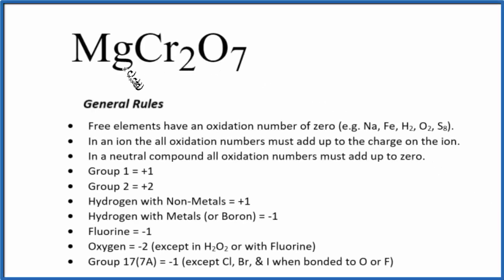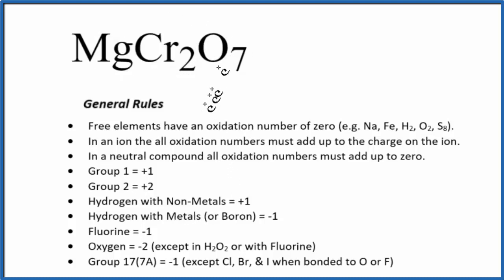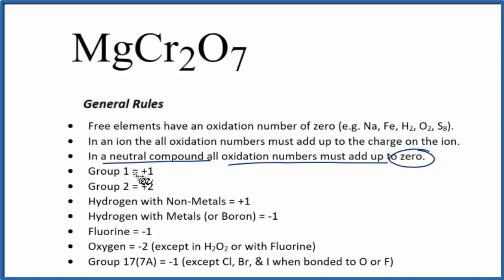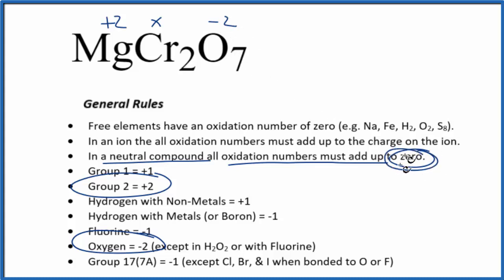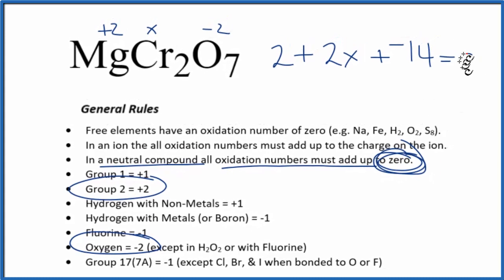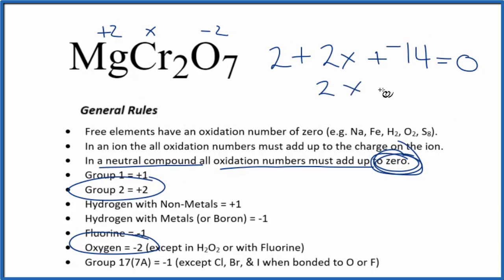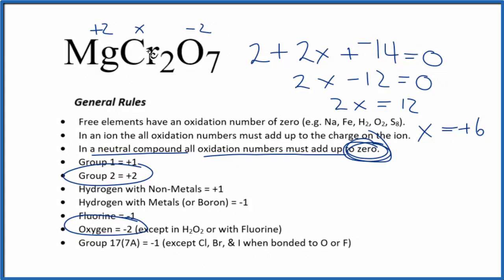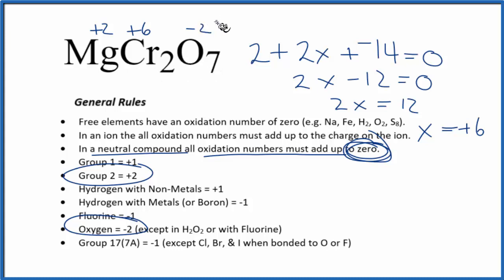How to find the Oxidation Number for Cr in MgCr2O7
To find the correct oxidation state of Cr in MgCr2O7 (Magnesium dichromate), and each element in the molecule, we use a few rules and some simple math.

First, since the MgCr2O7 molecule doesn’t have an overall charge (like NO3- or H3O+) we could say that the total of the oxidation numbers for MgCr2O7 will be zero since it is a neutral molecule.

Here it is bonded to Cr so the oxidation number on Oxygen is -2. Using this information we can figure out the oxidation number for the element Cr in MgCr2O7.